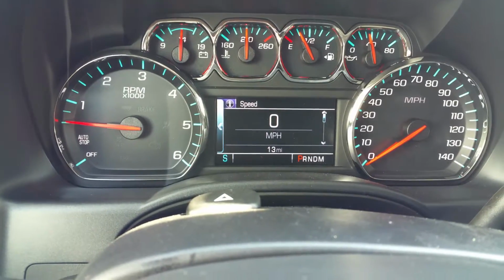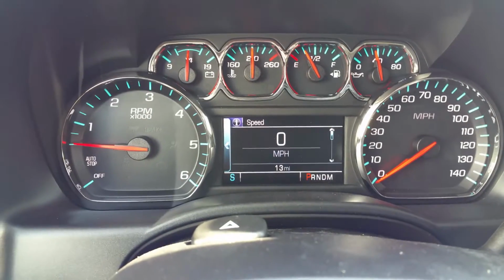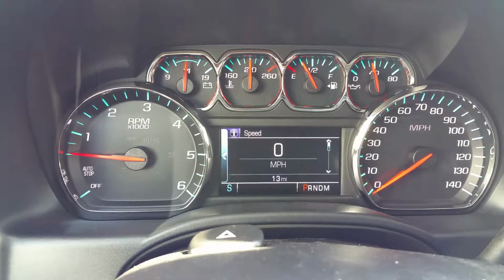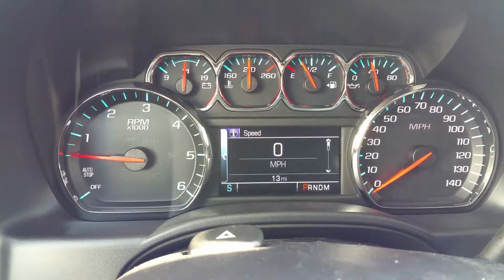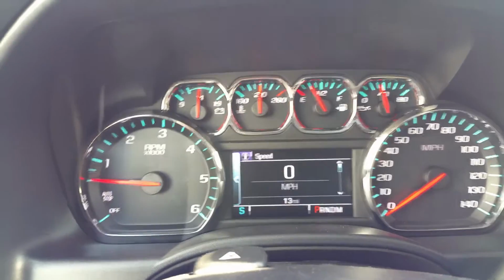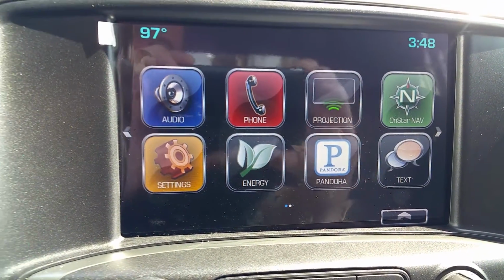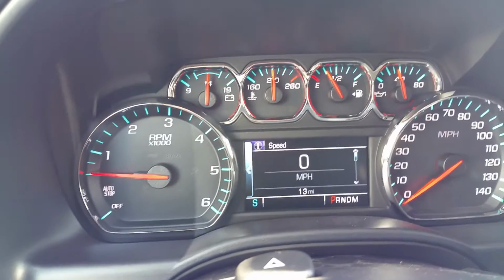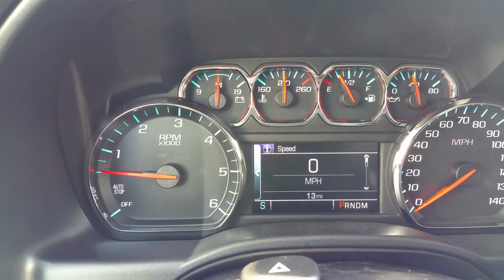2016 Silverado Driver Information Center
2016 Silverado Driver Information Center